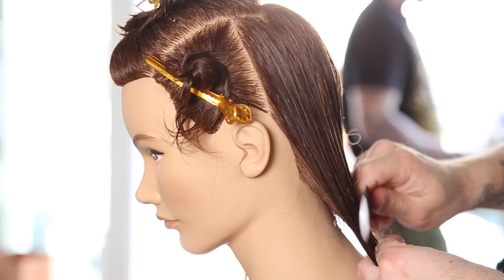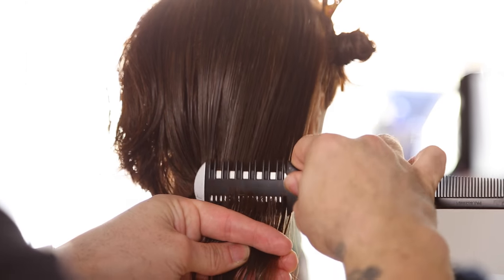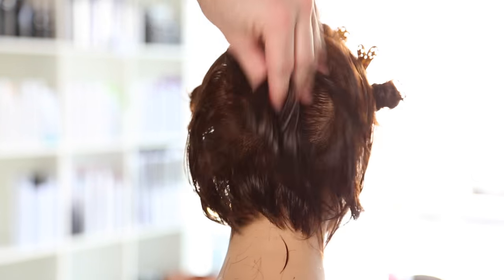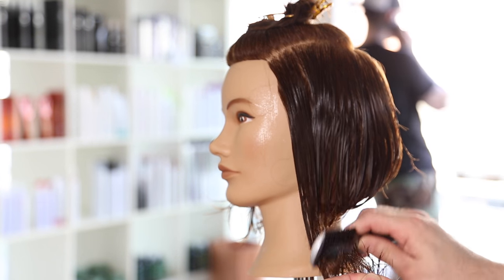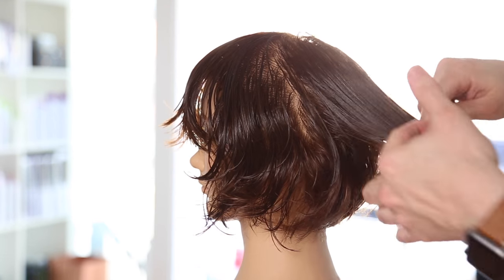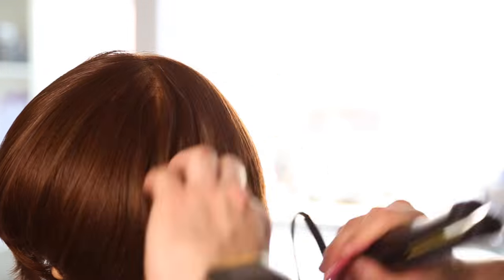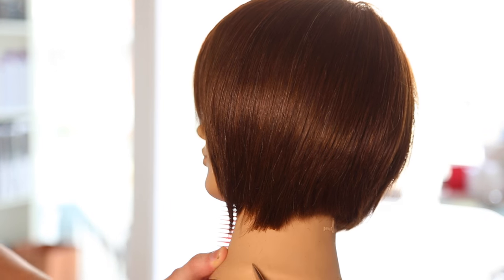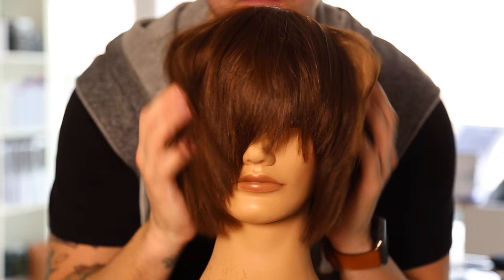Cutting A Quick Bob Haircut on Curly or Straight Hair | MATT BECK VLOG 019